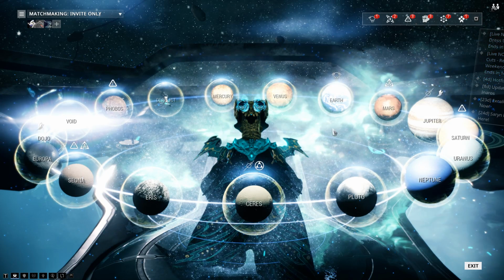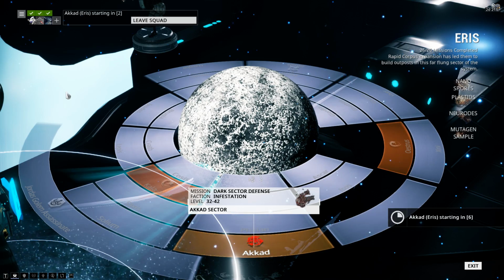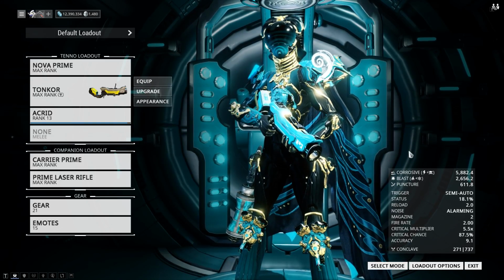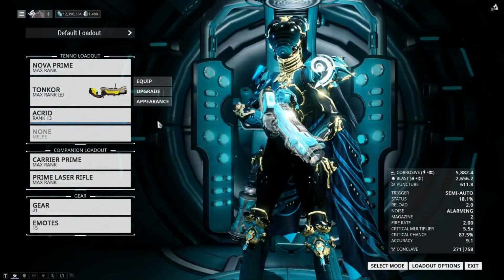Play like a Bouse: My Favorite Warframe leveling methods| Ep. 2 Akkad